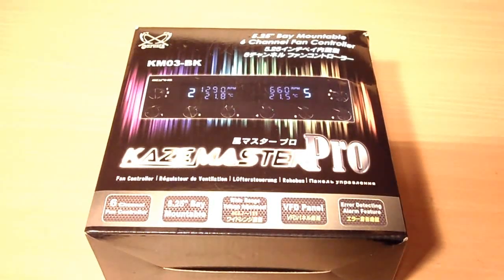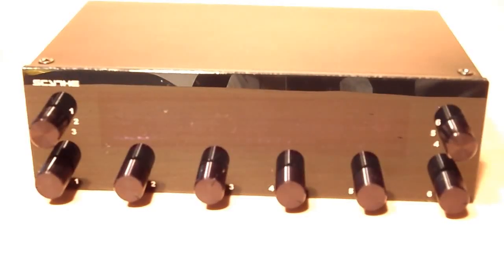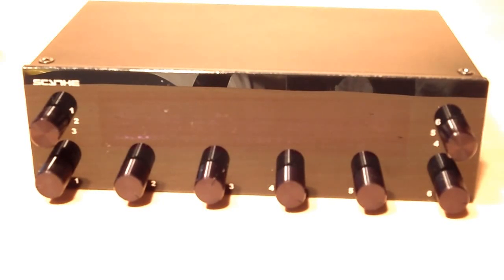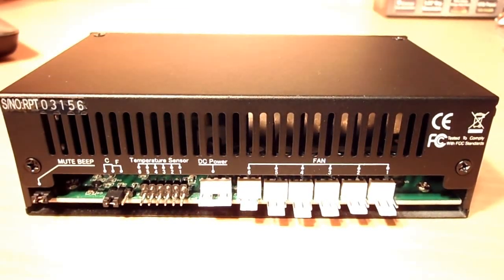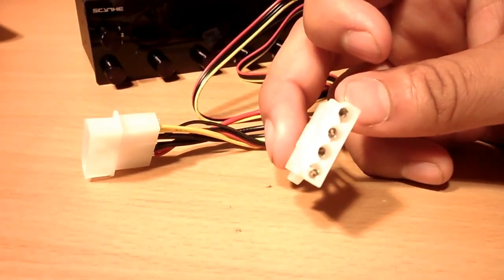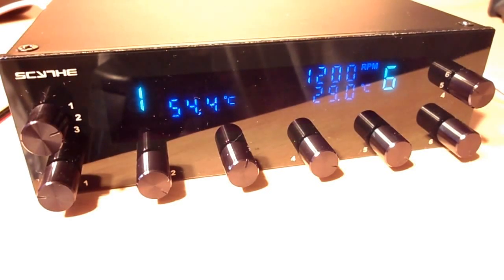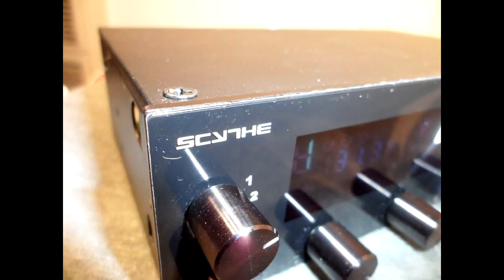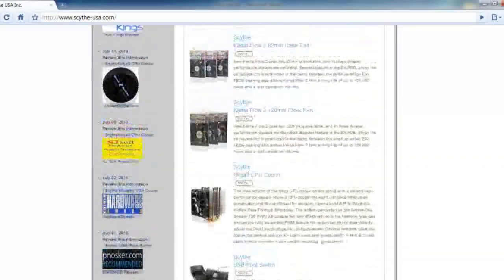Review of the Scythe Kaze Master Pro 5.25" 6 Channel Fan Controller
Click for more info please.

This product is from Scythe, you can visit their

This fan controller allows the user to control a total of 6 fans and temperature sensors. Allowing the user to change the RPM to make sure you are getting a very quiet PC or a High Performance PC. The interface is nice and clean and Scythe went ahead and covered the PCB which i really like. Installation is quite simple , it has 4 mounting holes (2 on each side) for a easy mounting to the case. The cables provided with this Fan Controller, are nice and long,which makes it easier to route the cables through the case. This product is great for its price range and can be found on the website above.
Please remember to check out uranoob2007 and Cosmoknight74